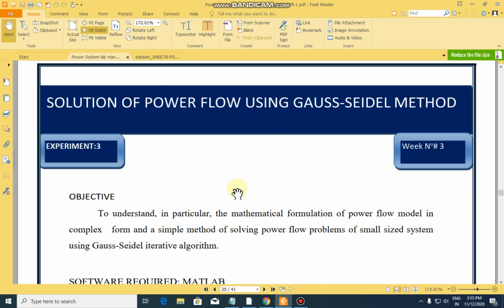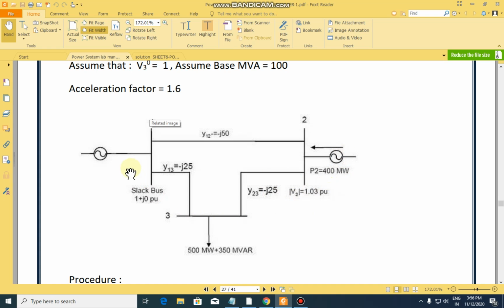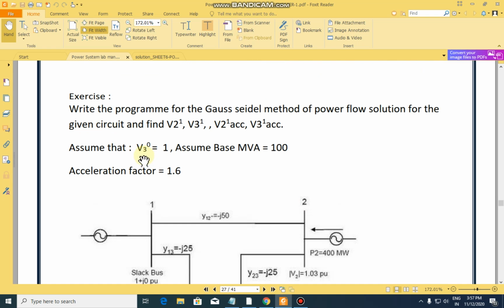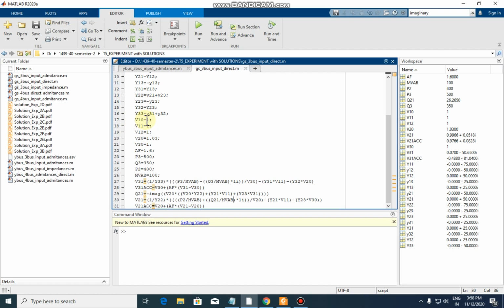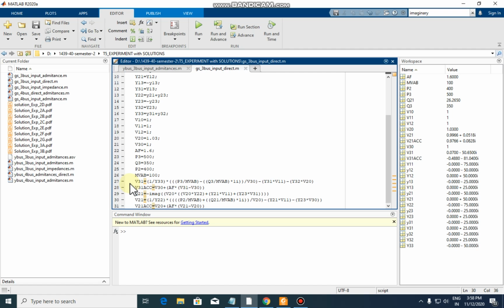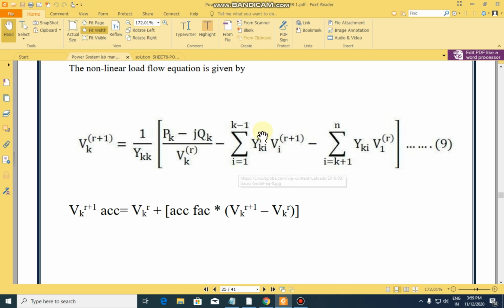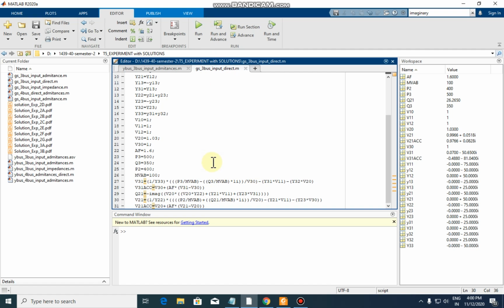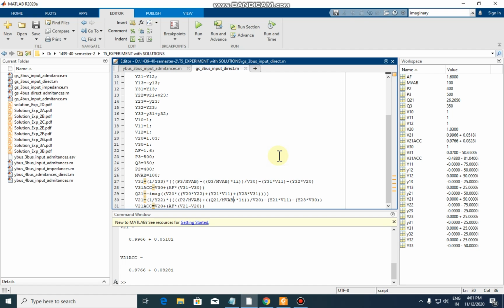EXP 3-ET-5-POWER SYSTEMS -GS METHOD FOR POWER FLOW ANALYSIS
THIS VEDIO IS ABOUT GAUSS SEIDEL METHOD FOR  POWER FLOW SOLUTION